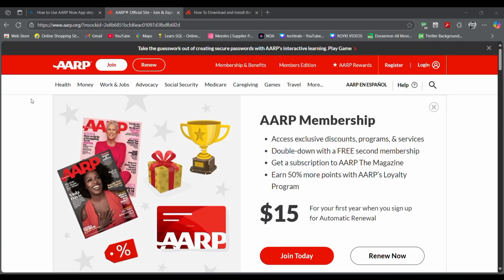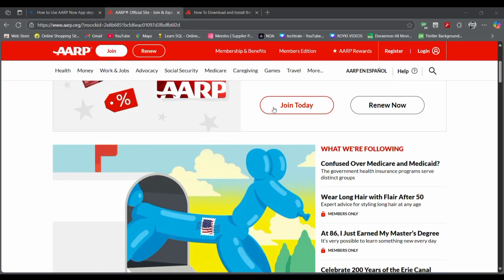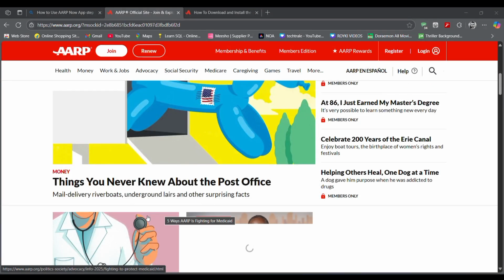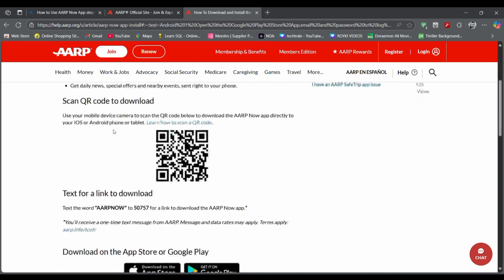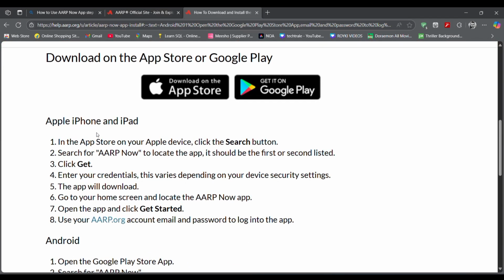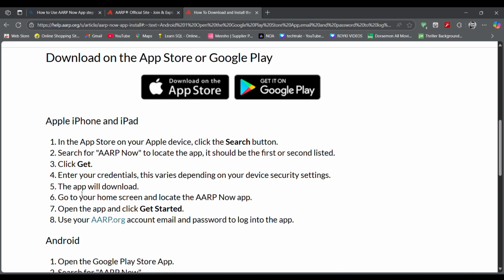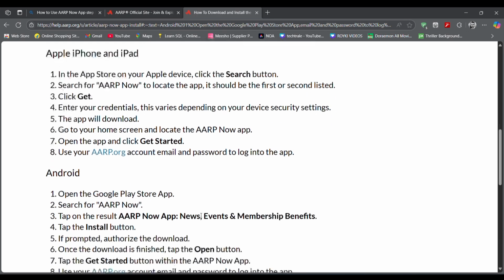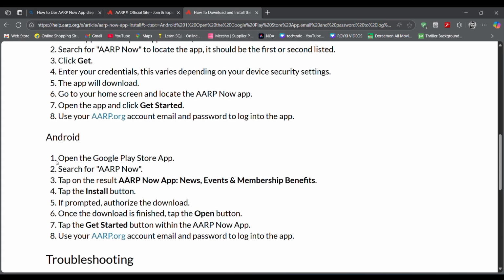NEW! How to Use AARP Now App for Member Discounts (2025) | Save on Dining, Travel & More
Wondering how to make the most of your AARP membership in 2025? In this video, I walk you through the AARP Now app step-by-step so you can unlock exclusive member discounts on dining, travel, entertainment, shopping, and more—right from your phone. Whether you're a new member or just haven’t explored the app fully, this guide covers everything you need to save money and enjoy your benefits with ease.

✅ What You’ll Learn in This AARP Now App Tutorial:
📲 How to Download & Set Up the AARP Now App (2025 version)
🍔 How to Find & Use Dining Discounts Near You
✈️ Travel Deals & Hotel Savings You Didn't Know About
🛍️ Shopping & Retail Perks from National Brands
🎭 Local Event Discounts & Cultural Offers
💳 How to Link Your AARP Membership & Access Your Digital Card
🔔 Tips to Get the Most Out of Your AARP Benefits in Daily Life

⏳ Timestamps & Video Chapters:
0:00 Intro – Why Use the AARP Now App in 2025
0:20 Download & Setup: AARP Now App Walkthrough
0:45 Find Dining Discounts Near You
1:10 Travel & Hotel Booking Through the App
1:30 Retail Offers You Can’t Miss
1:45 Using the Digital Membership Card
2:00 Pro Tips for Maximizing Your AARP Benefits

🔥 Why Watch This AARP Now App Guide?
✅ Save money every day using your AARP membership
✅ Discover hidden perks and exclusive offers
✅ Learn how to access discounts quickly on the go
✅ Stay updated with new 2025 app features
✅ Perfect for members who want real value for their subscription

✅ AARP members looking to save more in 2025
✅ Anyone who downloaded the app but never explored it
✅ New retirees or caregivers helping family members
✅ Budget-conscious travelers and shoppers
✅ People wanting a simple walkthrough with clear steps

👍 Found This Guide Useful?
📢 Follow me for more ways to save smart in 2025!